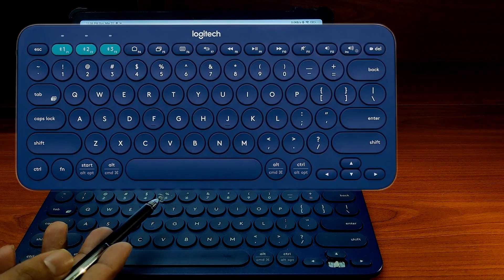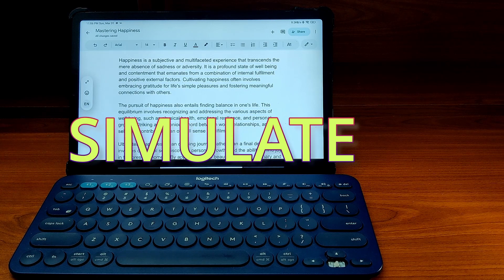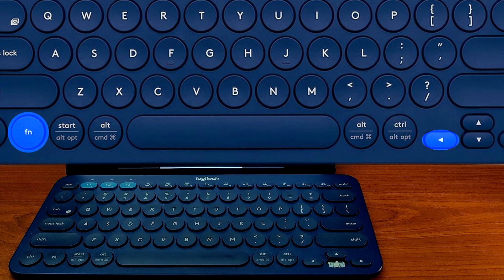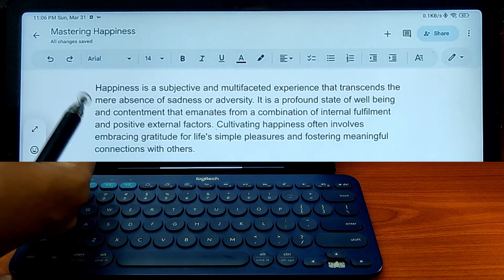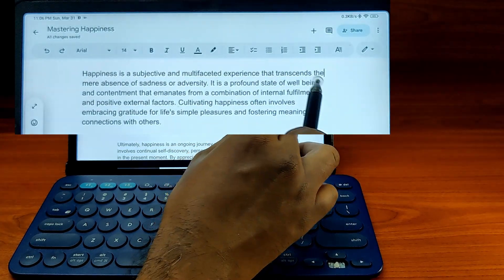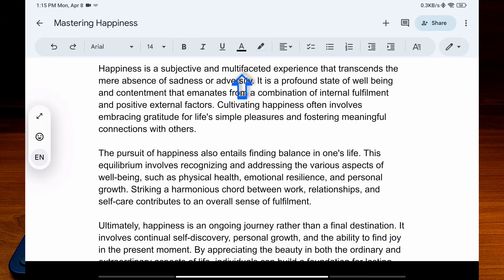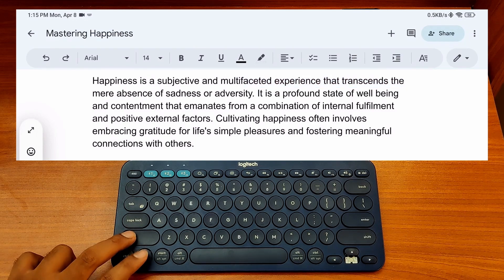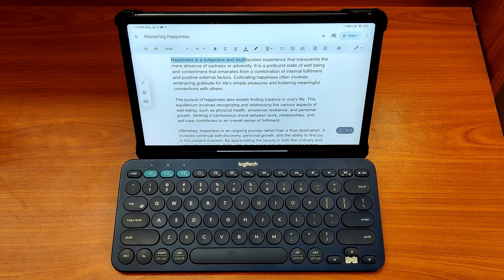How to Simulate Home and End Keys in Logitech K380 Multi-Device Bluetooth Keyboard on Android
Tired of not having Home and End keys on your Logitech K380 keyboard? 😫 You don't have to miss them anymore!

This quick tutorial shows you a secret keyboard shortcut to easily simulate the Home and End keys on your Logitech K380 Multi-Device Bluetooth Keyboard. Whether you are typing on Android or Windows, this function key trick will save you time and make text editing much faster.

Plus, learn how to instantly select an entire line of text just by adding one more key!

Here is the simple shortcut you need:

    Simulate HOME: Hold the Fn key and press the Left Arrow key.
    Simulate END: Hold the Fn key and press the Right Arrow key.

🔥 Pro Tip for Text Selection (Android & Windows): To quickly select text from your cursor to the beginning or end of the line, simply add the Shift key to the shortcut!

    Select to START of line: Hold Fn + Shift + Left Arrow
    Select to END of line: Hold Fn + Shift + Right Arrow

Timestamps:

0:00 - The common problem with the K380 0:10 - How to simulate the Home Key (Fn + Left Arrow) 0:39 - How to simulate the End Key (Fn + Right Arrow) 0:51 - Pro Tip: Using Shift for quick line selection